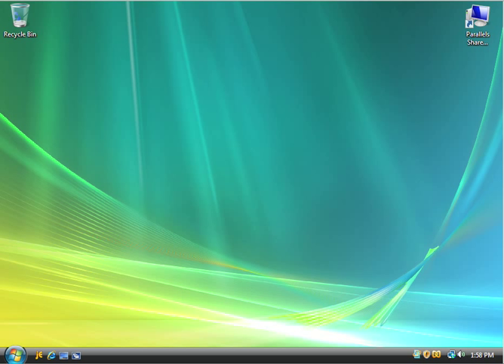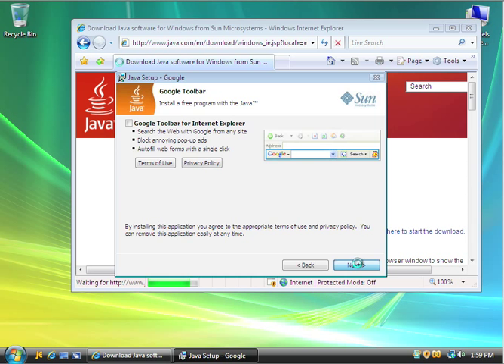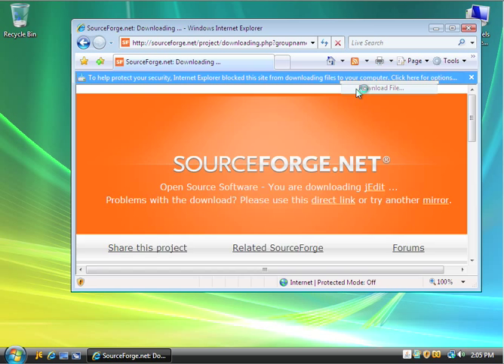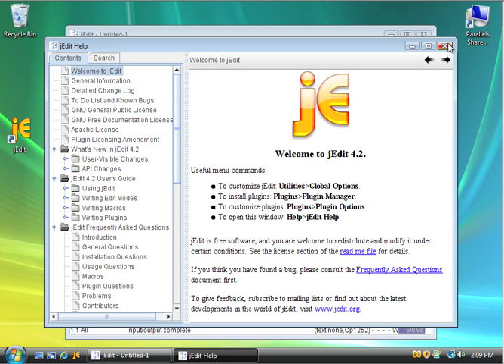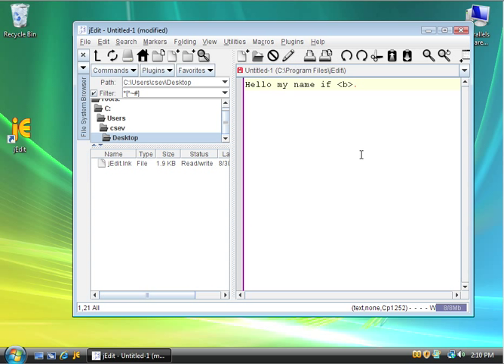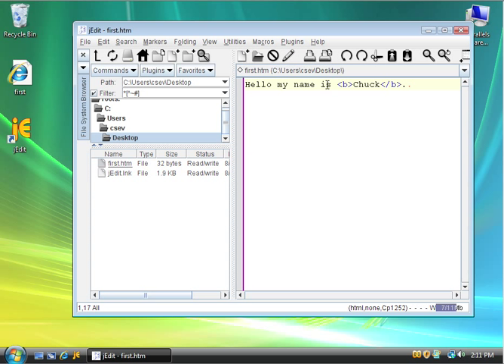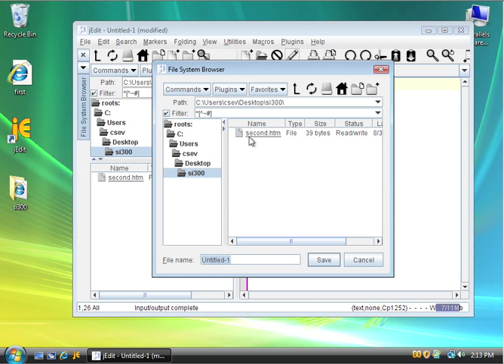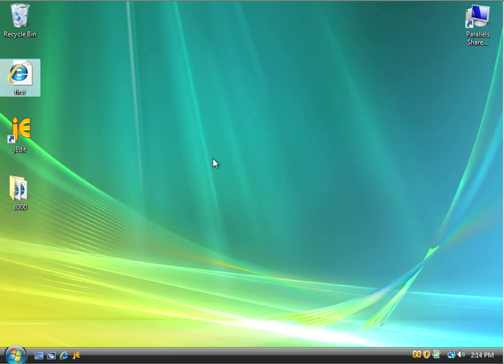Installing JEdit on Windows VIsta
This podcast goes through the steps to install JEdit on Windows VIsta.